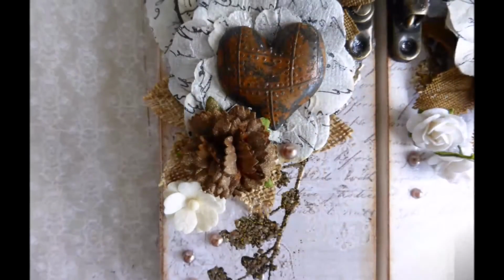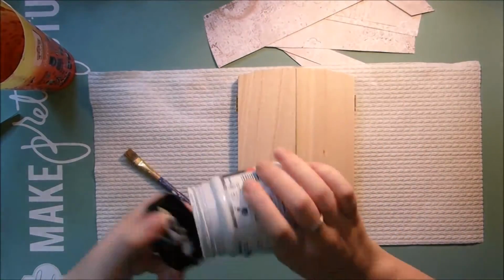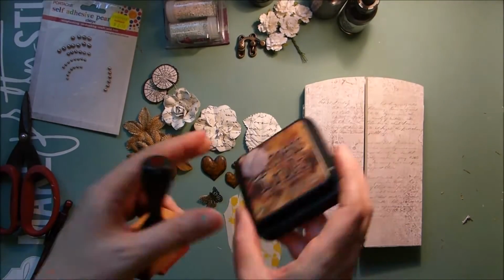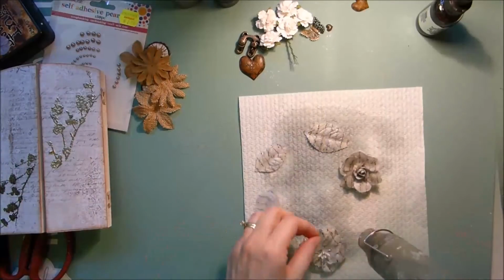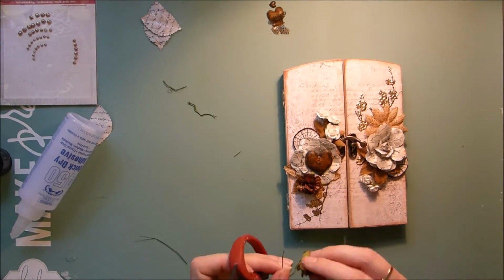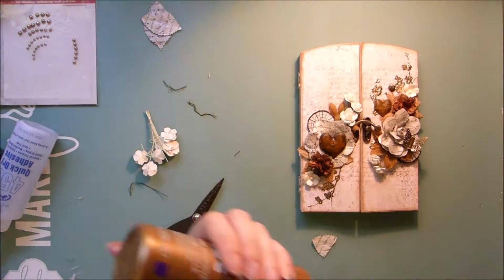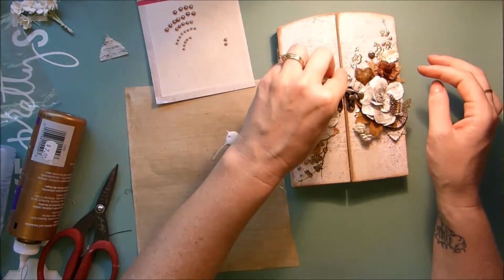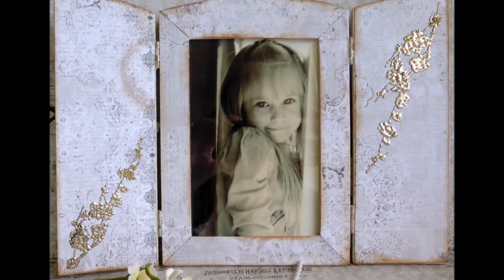Frame Tutorial for Swirlydoos Scrapbook Kit Club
This tutorial is for the Wooden frame which came with the Swirlydoos Scrapbook Kit Clubs February Kit.

Swirlydoos February Kit Ballad
Main Kit: Prima Salvage District Paper - Palais Royal, Prima Rub-ons, Finnabair  Metal Butterflies
Flower add on kit: Petaloo Burlap Flowers
Project add on kit: Prima Flowers
Embellishment add on kit: Prima Salvage District Wood embellishments, Finnabair Metal Hearts.
Mediums add on kit: Art Anthology Shimmering Inks - Decadent
Extras: Stampendous Aged Silver embossing enamel, Distress Ink in Vintage Photo, White Flowers, Metal Latch, Coffee Pearls.

If you’re ready to start getting perfectly coordinated, top of the line scrapbook kits delivered to your door, please visit us Mention my name (Bec Genet) when you subscribe and you’ll receive 10% off your first kit, AND a coupon good for 30% off your entire purchase in the Swirlydoos.com store!